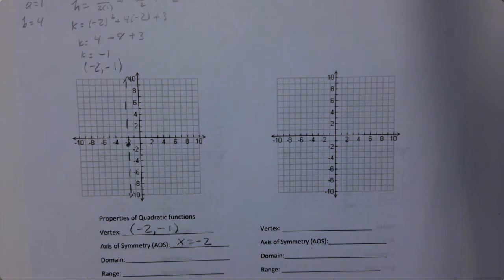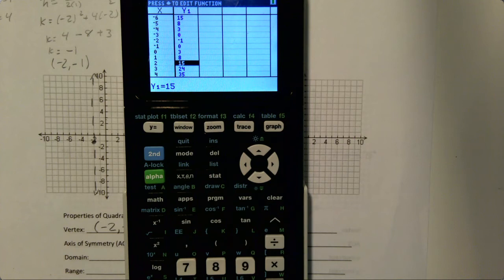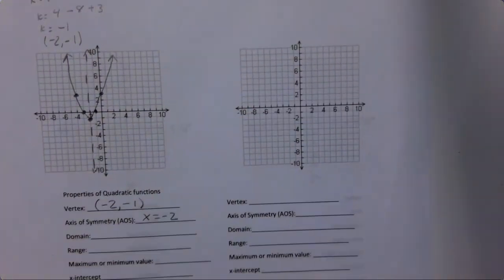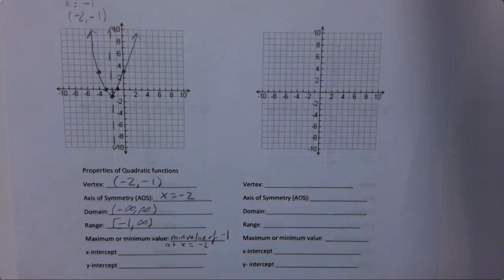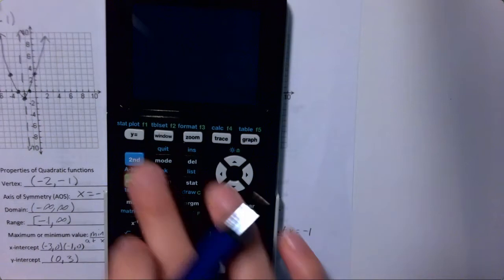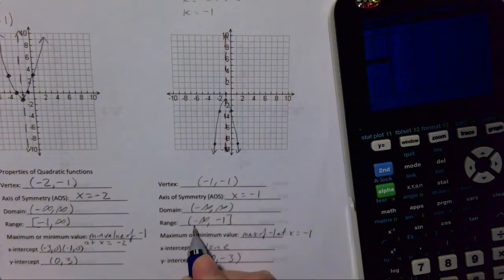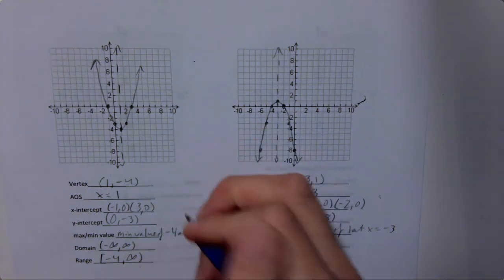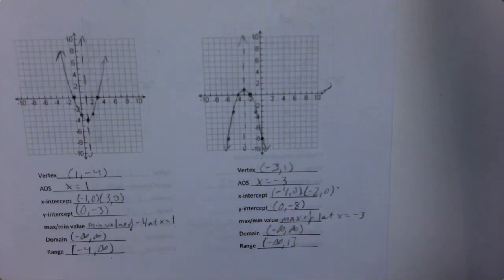parabolas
graphing parabolas